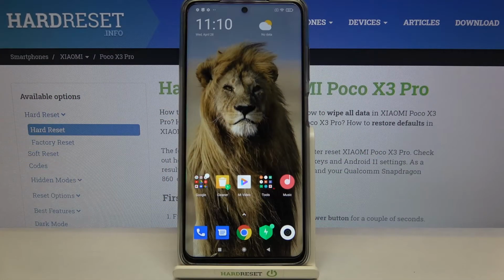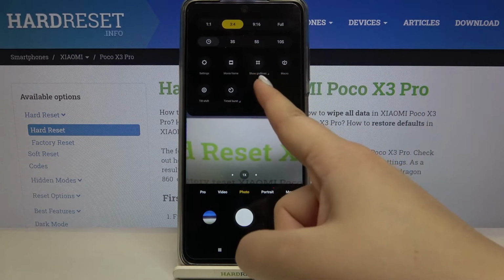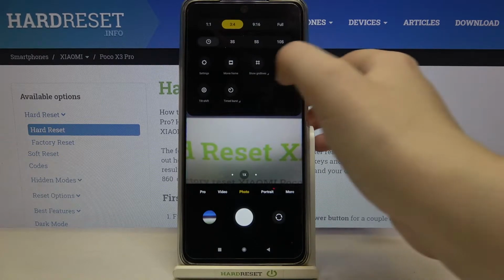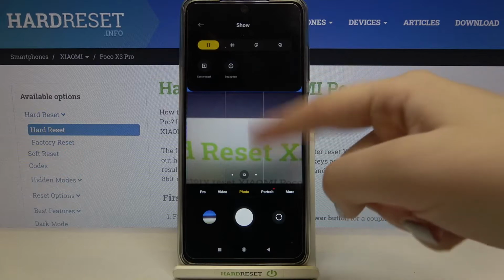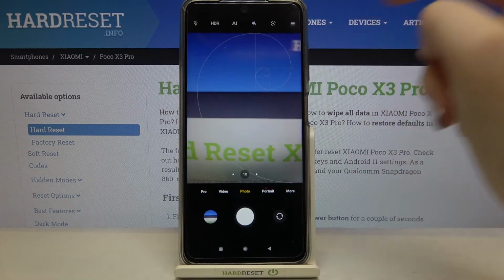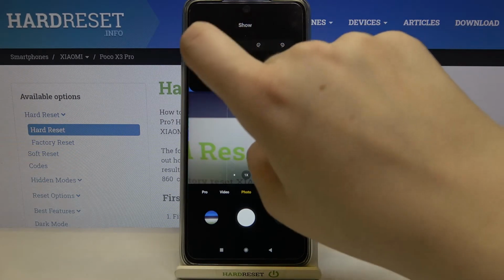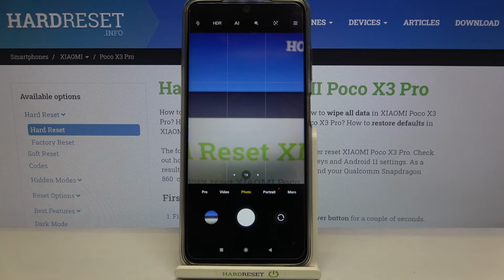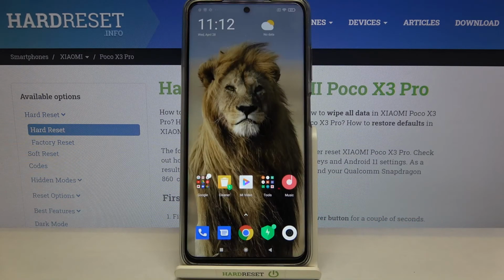How to Enable Gridlines in POCO X3 Pro - Divide Camera Screen into Sections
In this tutorial, we are coming to you with a simple way to create an amazing Photo Composition! Just grab your POCO X3 Pro and with help of our expert Enable Gridlines within seconds, thanks to this feature, the camera screen will be deceived into a couple of pieces. Following that, you’ll be able to see all aspects of photo, so follow all steps and learn creating perfect composition on your photography’s. Let’s begin!